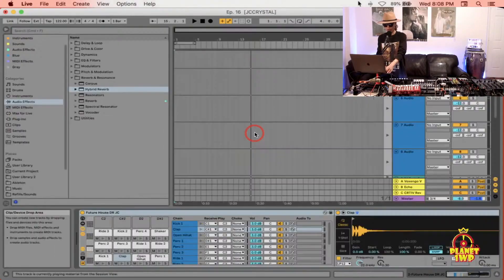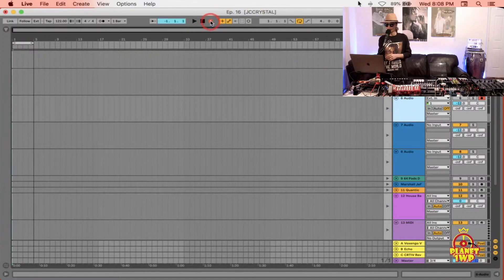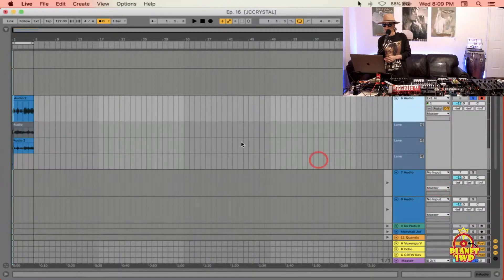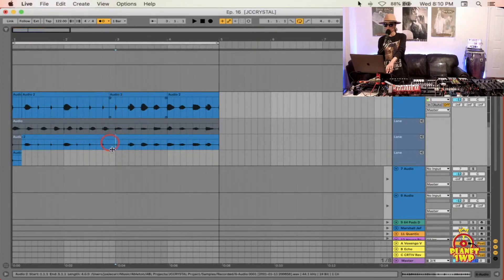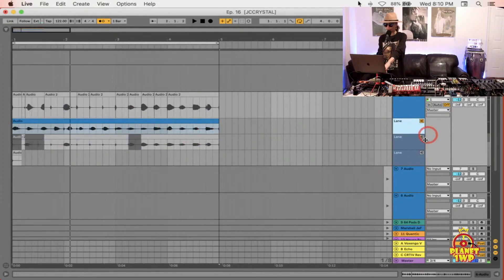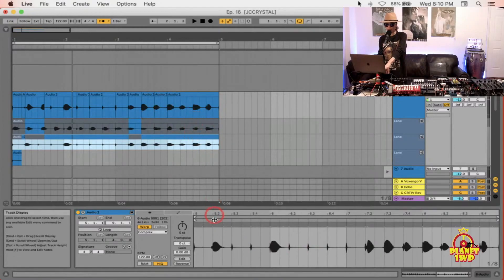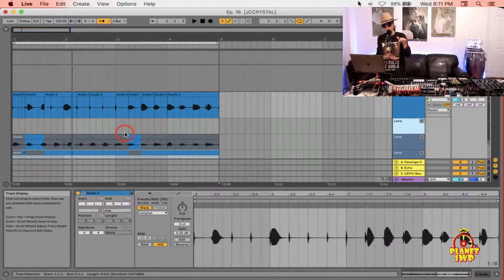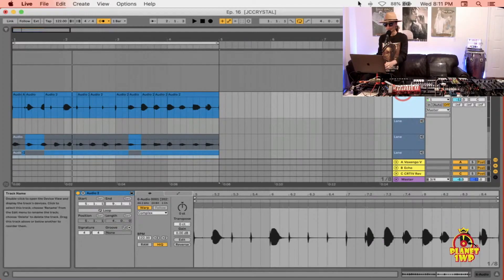Ableton Live 11 - Multiple Takes Feature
How the new Ableton Live 11- Multiple Takes feature works. Love it!Some of my gear: